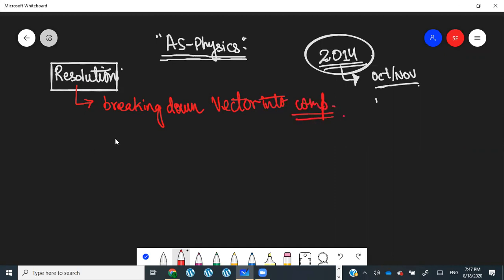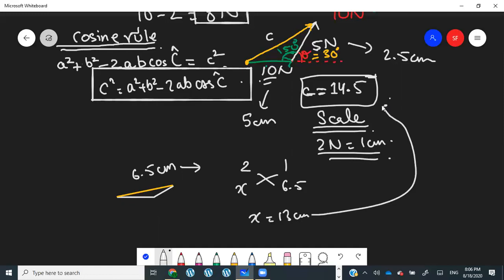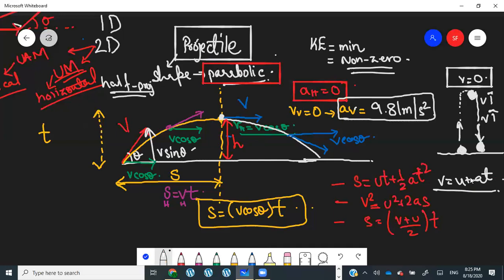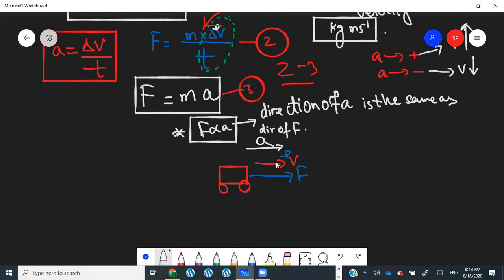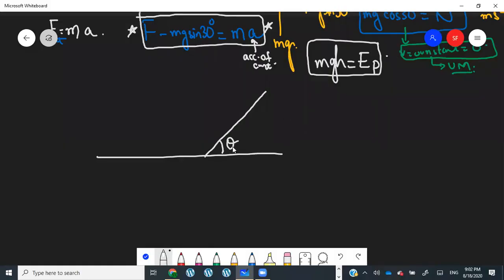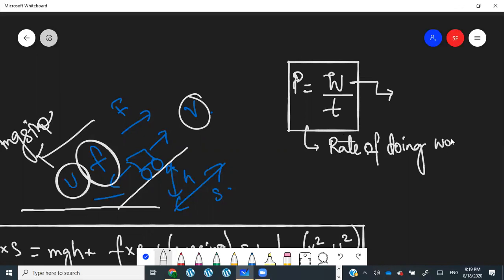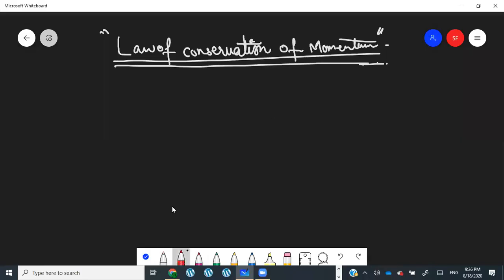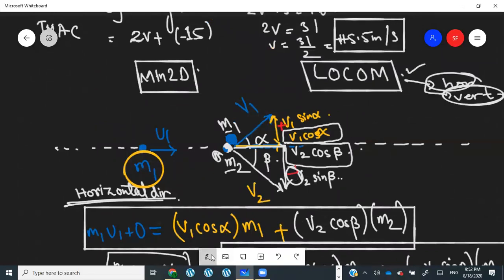CLASS 1 SCALARS, VECTORS AND POWER